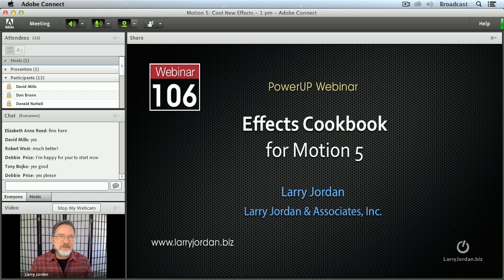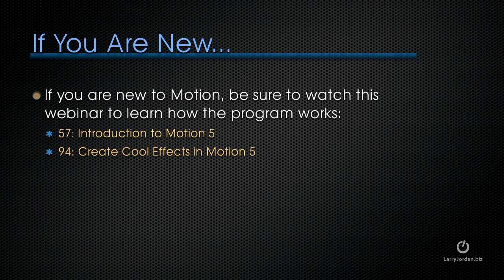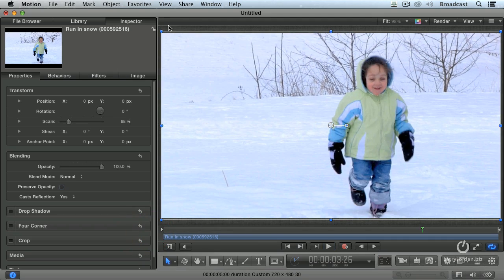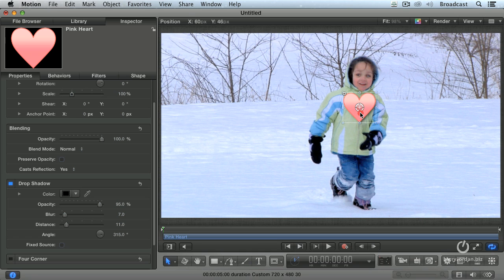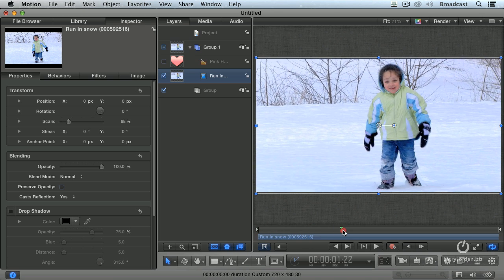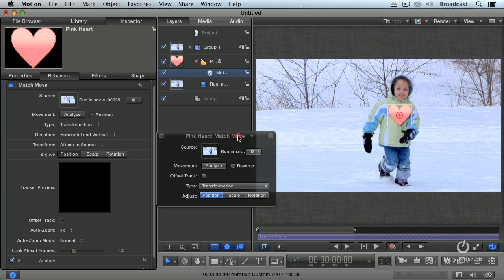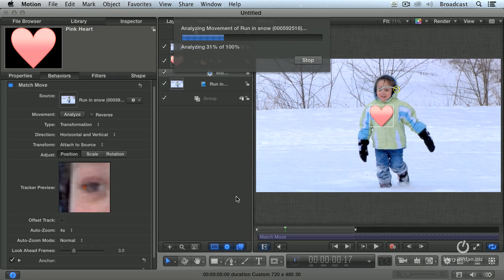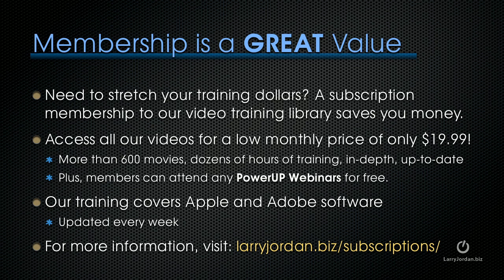Motion Tracking A Shape On A Moving Object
- Feeling a little intimidated by Motion? Don't worry! While Motion offers us a whole host of new ways to sharpen our effects, there are lots of ways to utilize these new tricks without it costing you too much of your time. For example, let's explore how to motion track a shape on a moving object in this excerpt from our recent "Effects Cookbook for Motion 5" webinar! - Enjoy!